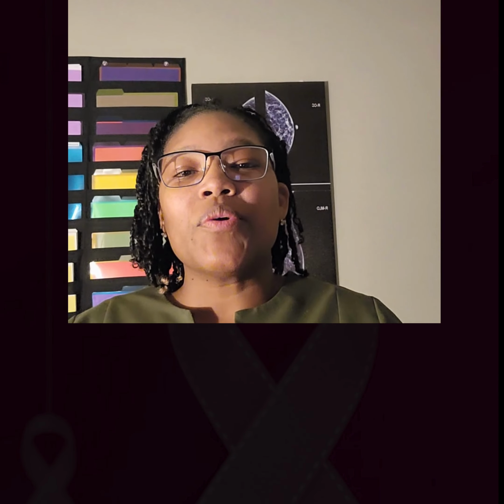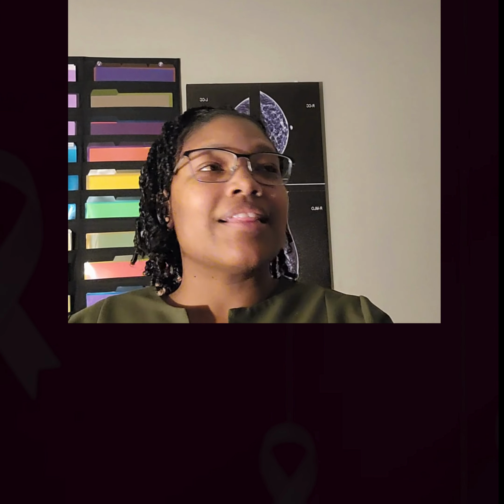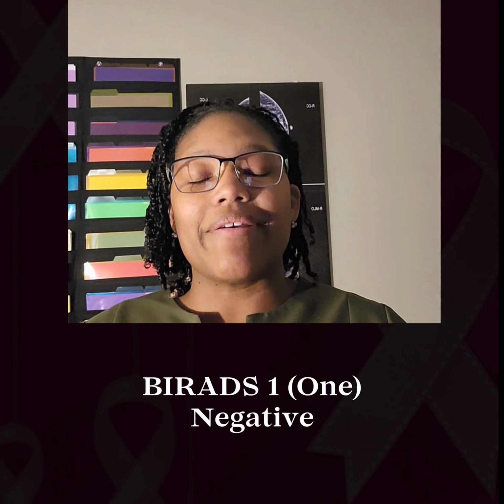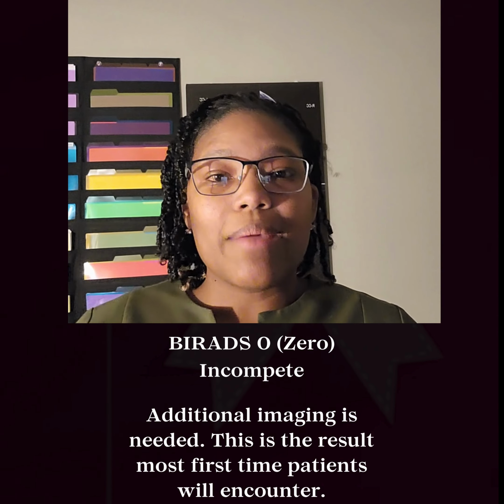Mammogram Results: Mammography Mondays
💖 Mammography Mondays a journey towards better breast health. 💖

Every Monday, we are on a mission to raise awareness, empower, and educate about the necessity of Mammograms. Together, let's make Mondays a day of proactive care and hope, because knowledge is the first step towards prevention. This is Mammography Mondays, where knowledge saves lives. Your go-to source for all mammogram and breast health awareness needs. 🌸

Tittology Enterprises, LLC